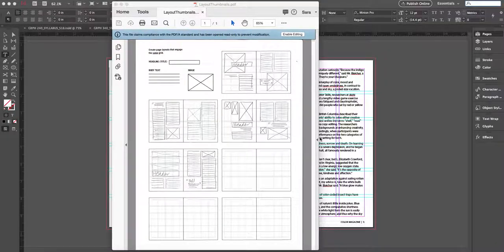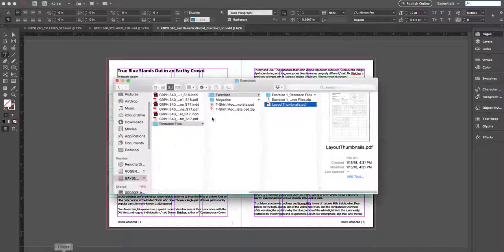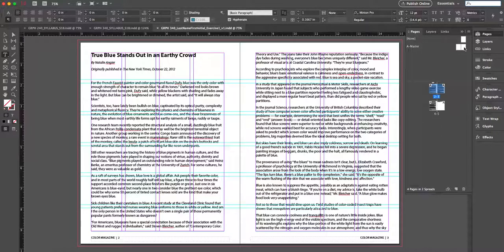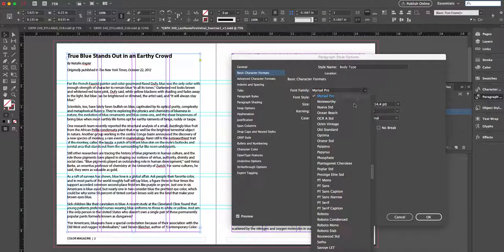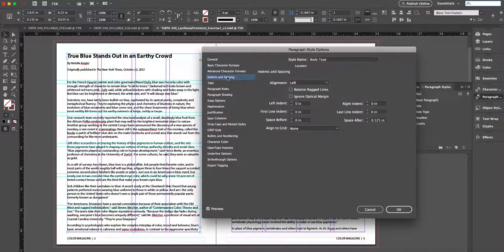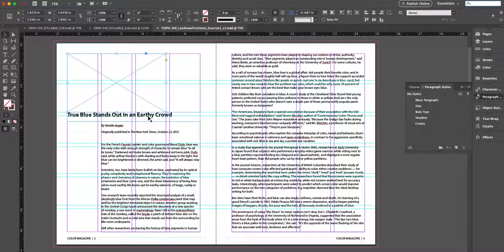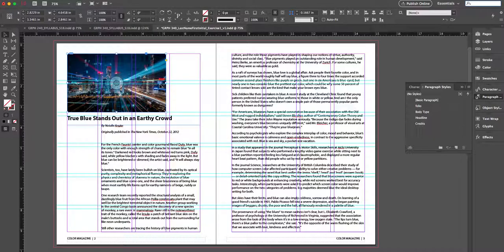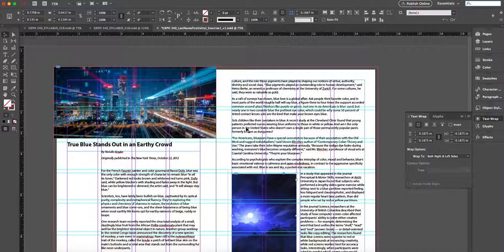GRPH 340: Getting Started on Exercise1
Instruction on how to get started working on Exercise #1 in Adobe InDesign. GRPH 340: Advanced Typography at Marietta College.